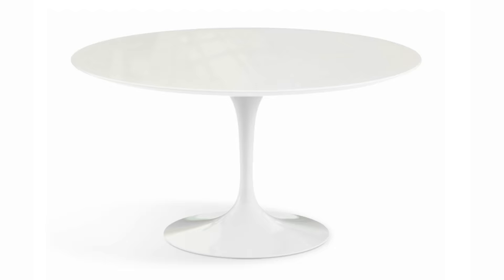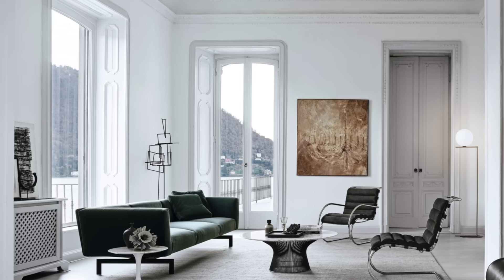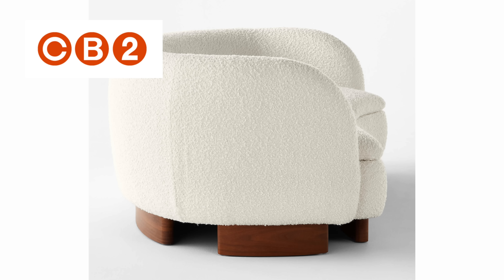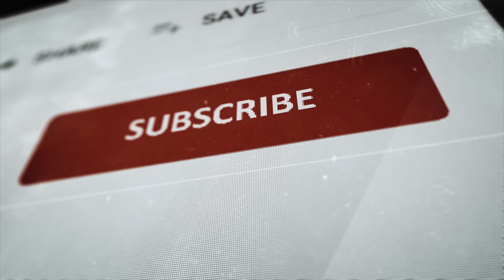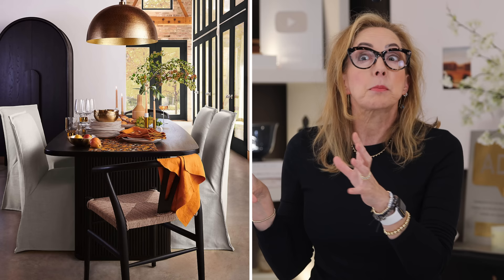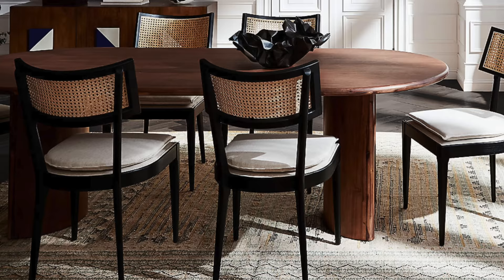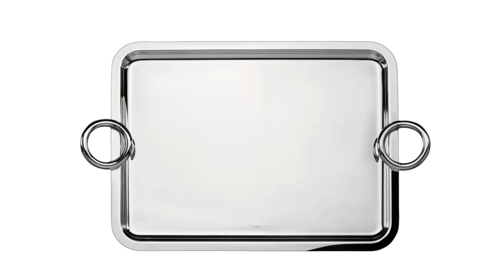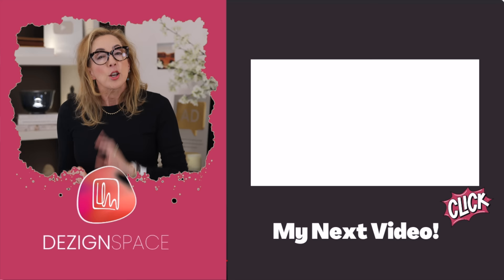8 DESIGNER DUPES In 2024 That Will Transform You Home!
homedecor interiordesign homedesign Wanna know How To Make Your Home Look More Expensive!? Today I’m showing you how you can easily get that MILLION DOLLAR LOOK with my top designer approved Dupes that won’t break the bank!
’ll teach you what to look for when shopping for designer DUPES and I’m even LINKING to my favorite DUPES from West Elm, Williams Sonoma, Pottery Barn,  Crate and Barrel, Target, Amazon, and more.

👉🏻 Check out the BEST of my Design Studio, , it's FREE to check it out!

👉🏻 POP into DezignSpace.com, it's FREE RIGHT NOW!!! 💥

⭐️ Got a question about YOUR home decor? Want to avoid making mistakes with your DIY home decor? Save money, get answers, get more home decorating ideas at DEZIGNSPACE.COM, the best site for homedesign on the web! ⭐️
MEMBERS ARE SAYING:
"Finally! A place where I can get the answers I need for my DIY projects."

👉🏻👉🏻👉🏻Pop in NOW ➡️ ⭐️Everything YOU want to know about homedecor, 24/7/365!